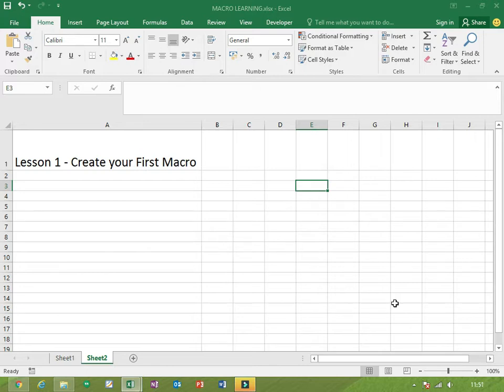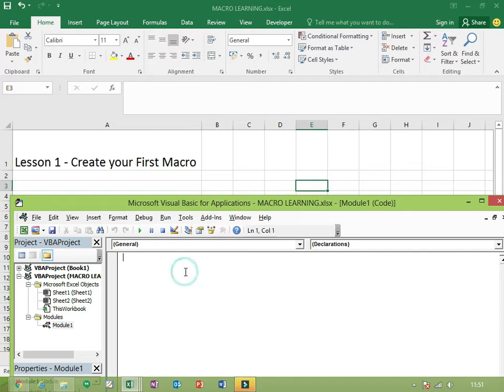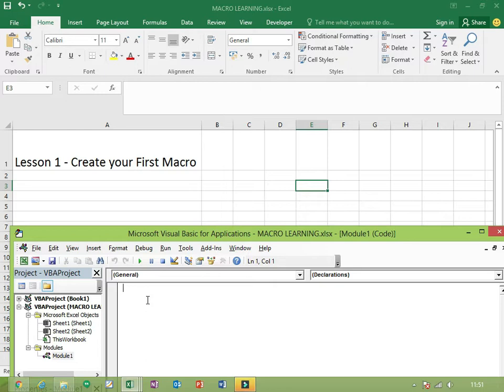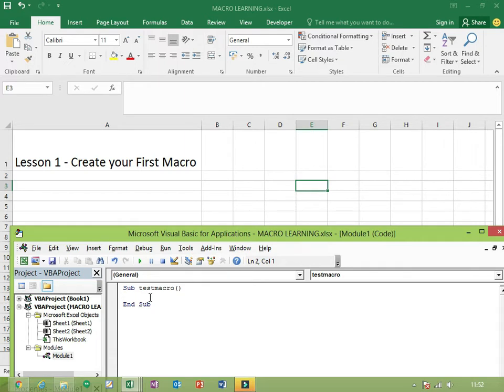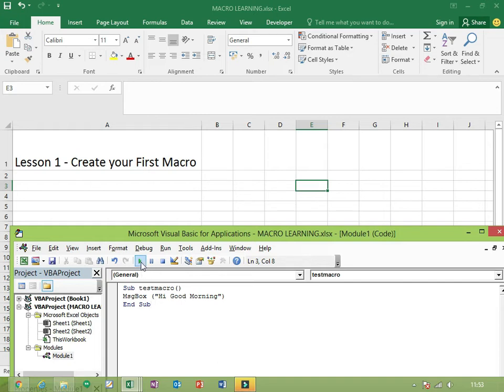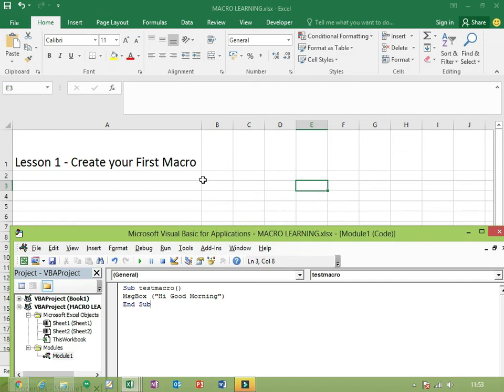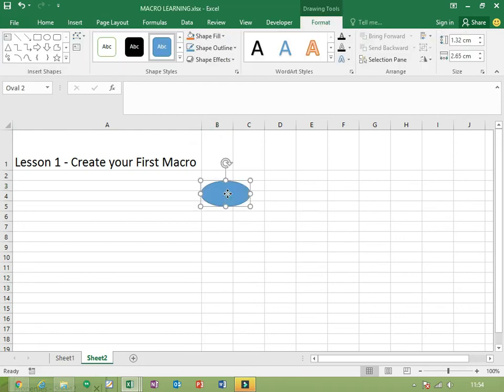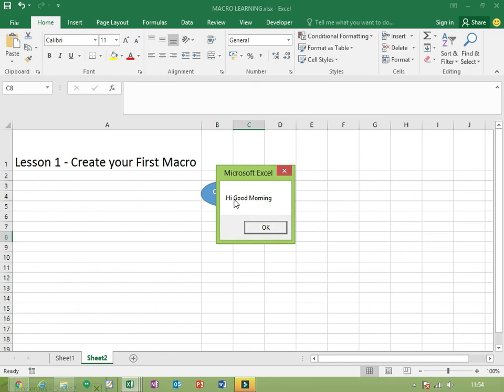Lesson 1 - Create your First Macro - English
- To See the same video in Tamil click this link